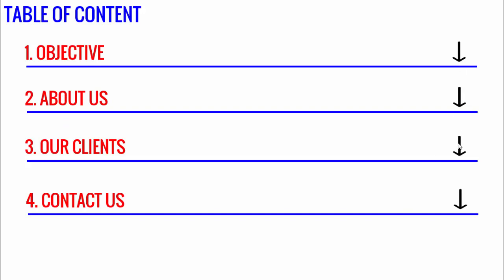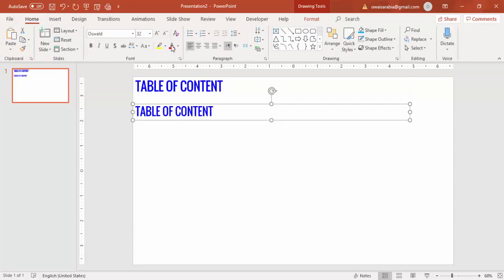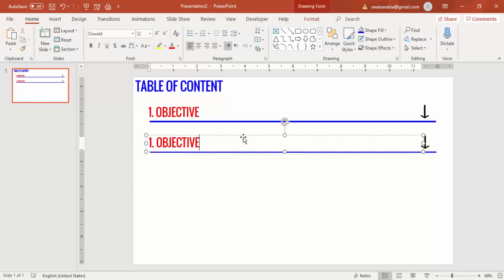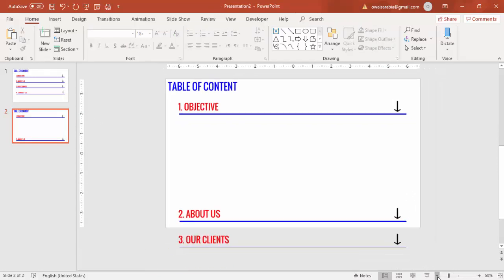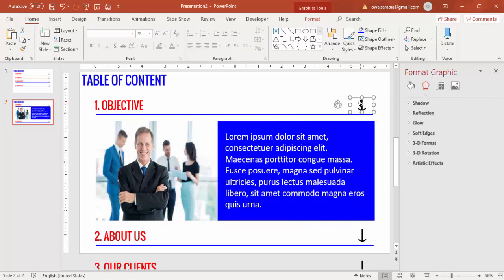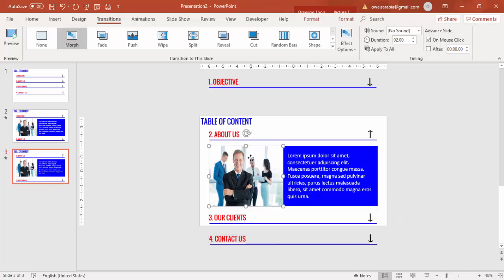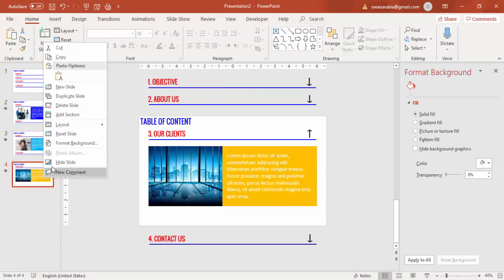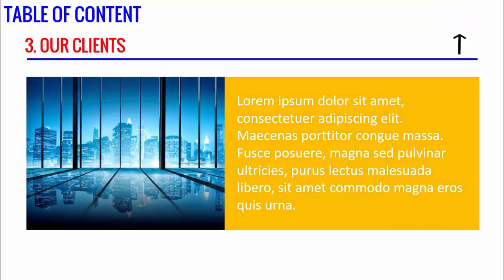Different way of creating PowerPoint presentation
[Download link provided below]:
In this tutorial, I have explained how to make a PowerPoint presentation in a different way.

Modern designs
Creative templates
Easy Editing
Business Slides
Corporate Slides
PowerPoint diagrams
Professional designs
PowerPoint infographics
Popular slides